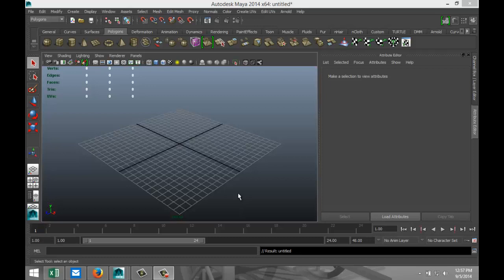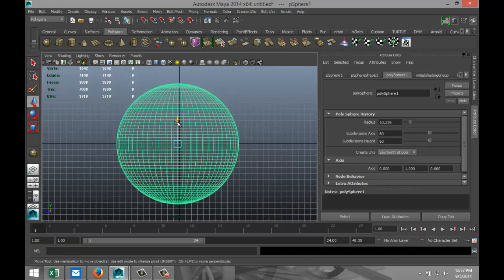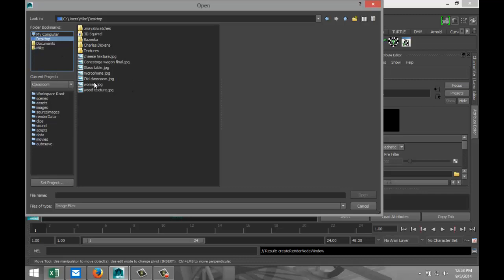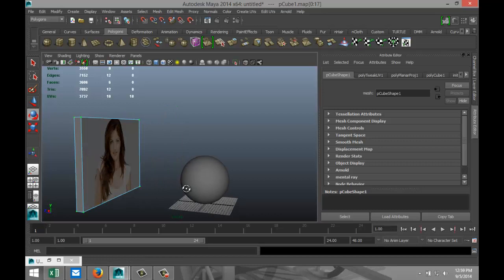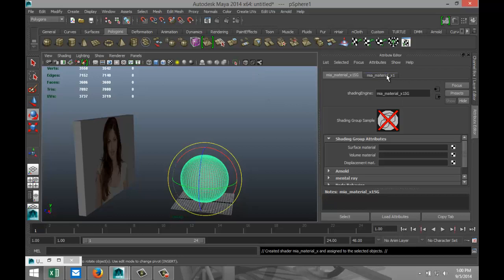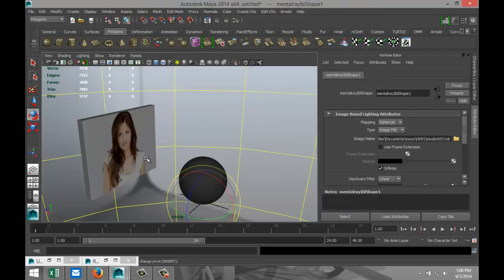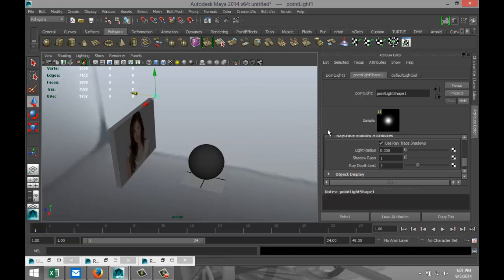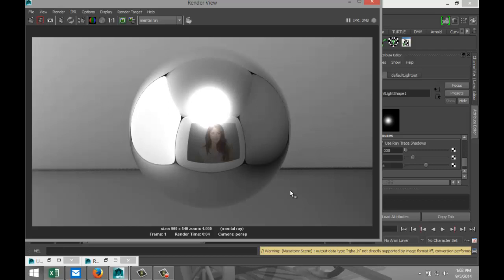Maya 2014 tutorial : How to reflect an image on a surface using Raytrace shadows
In this tutorial we will reflect an image on a chrome surface using Ray Trace shadows.